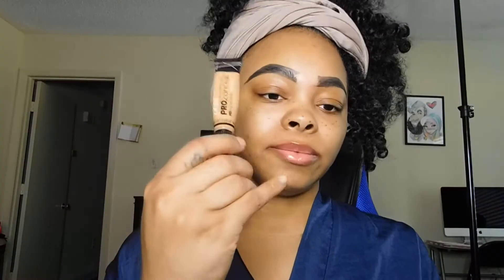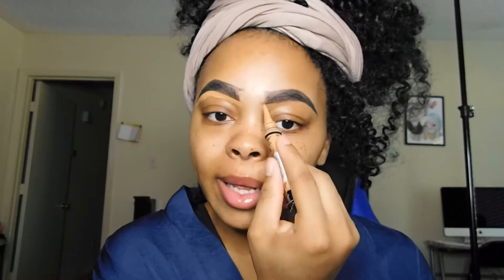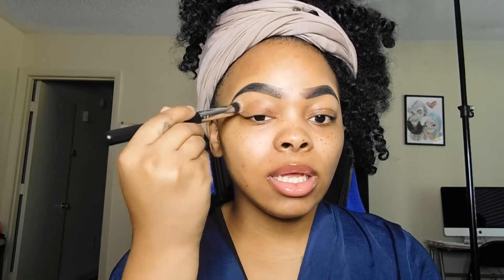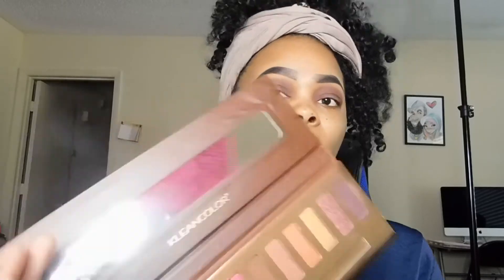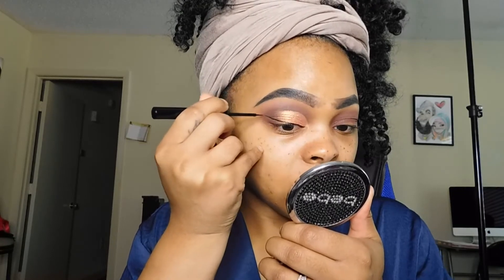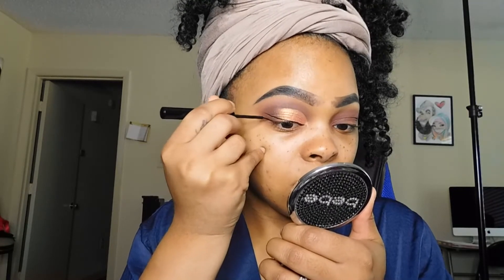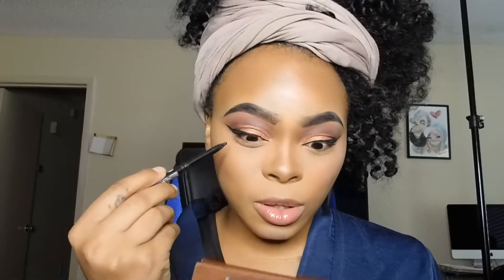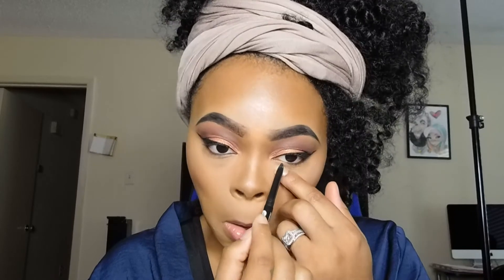Went From 0 to A Baddie Using Affordable Brands Products 🥰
Hello Everyone! I hope you guys enjoy this video. ❤️

Code: JazziKe

Code: keniuna10

Equipment
Nikon CoolPix b500 Camera
Newer Ringlight